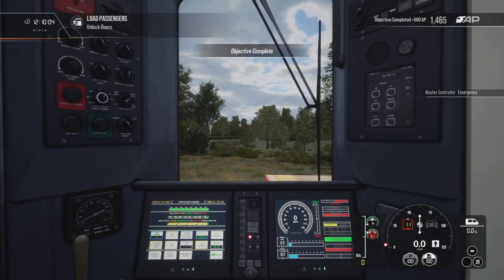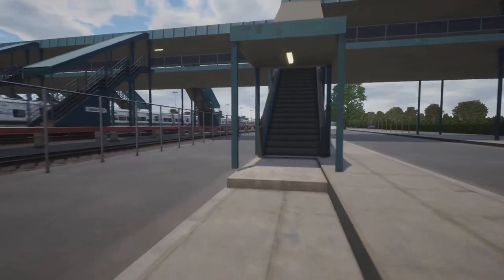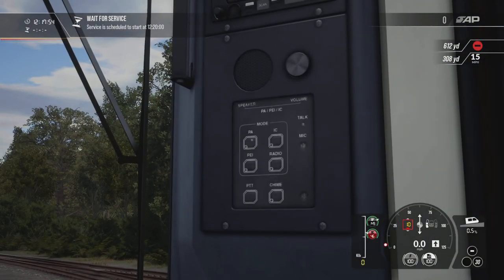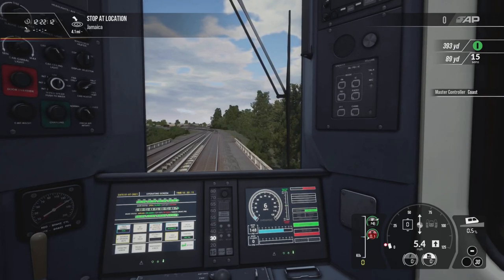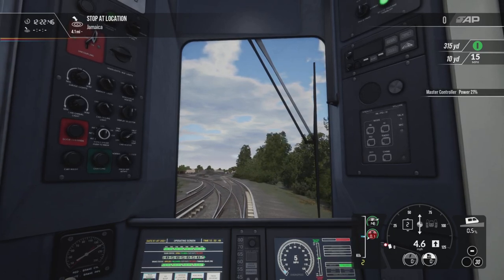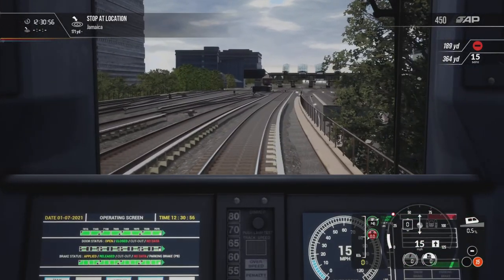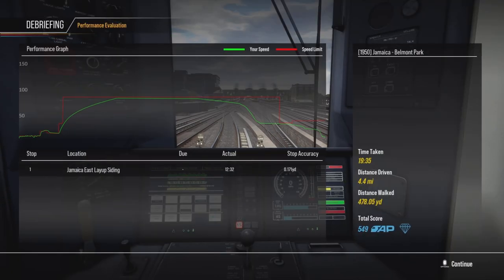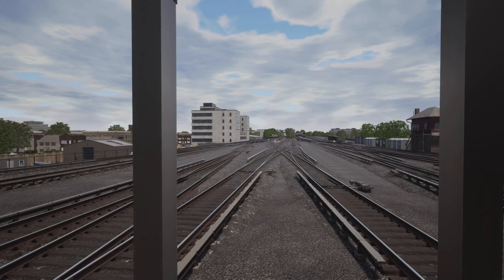Train Sim World 2 - Horse Racing Time - Long Island Rail Road - M7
Today we travel to the Races at Belmont Park, join us with our shuttle service!